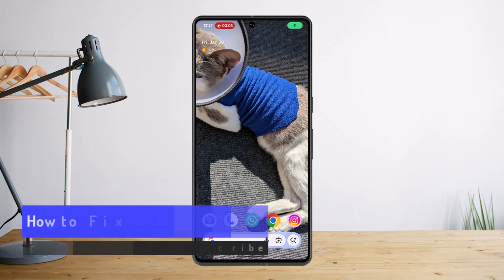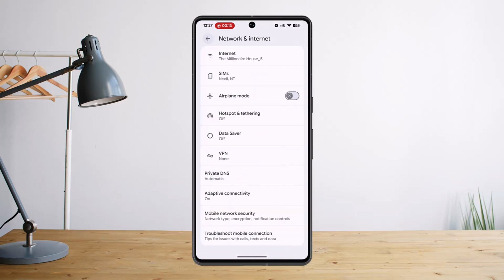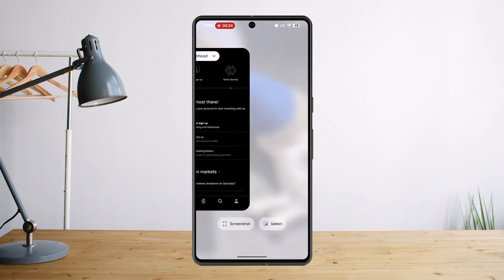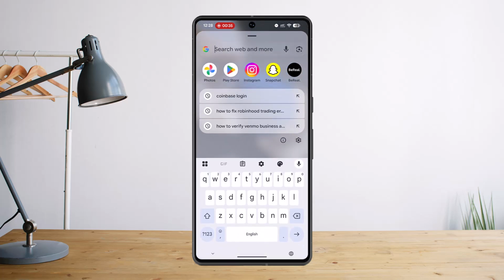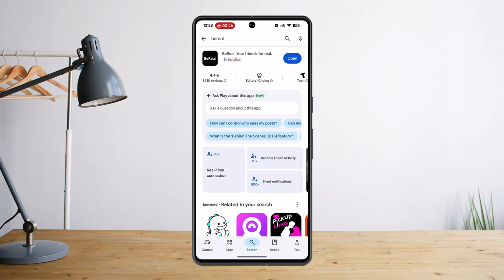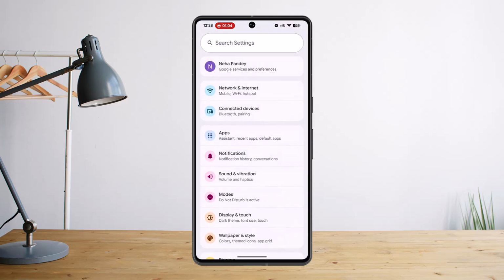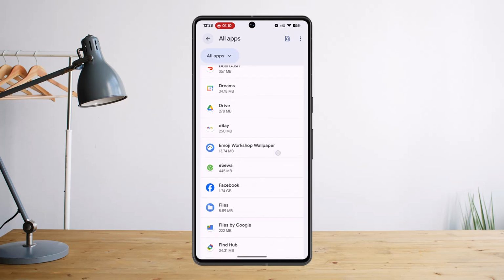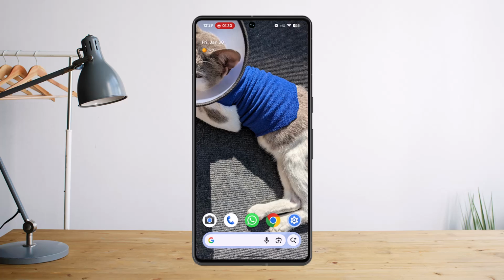How to Fix Bereal Upload Error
This video provides a comprehensive troubleshooting guide for fixing upload errors in the BeReal app. The host walks you through multiple solutions to resolve issues when your posts won't upload successfully.

The tutorial begins with the most essential step—checking your internet connection. You'll learn to access your device settings, navigate to network and internet, and try switching between Wi-Fi and mobile data to ensure stable connectivity. If the problem persists, the host recommends simply restarting your device, as many temporary glitches can be resolved with a quick reboot. Next, you should visit your device's app store and update the BeReal app to the latest version, as outdated software often causes upload problems. The guide also emphasizes checking app permissions—go to settings, locate BeReal, and ensure camera and microphone access are enabled. Finally, clearing the app's cache through the storage and cache menu can resolve underlying issues that may be preventing successful uploads.

Timestamps:
0:00 - Introduction
0:08 - Checking and Switching Internet Connection
0:21 - Restarting Your Device
0:33 - Updating the BeReal App
0:57 - Checking Camera and Microphone Permissions
1:14 - Clearing App Cache
1:20 - Conclusion